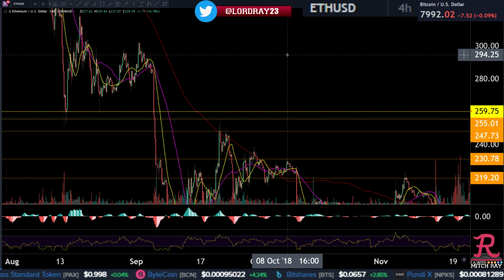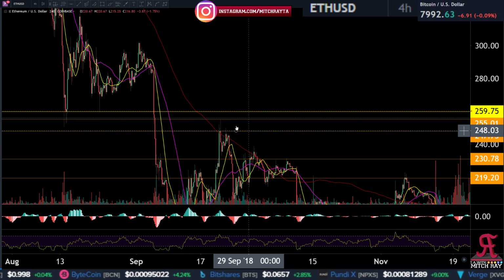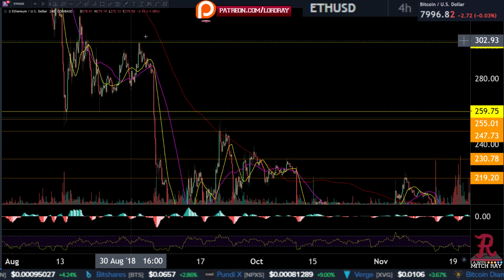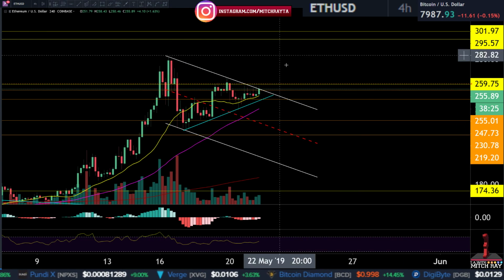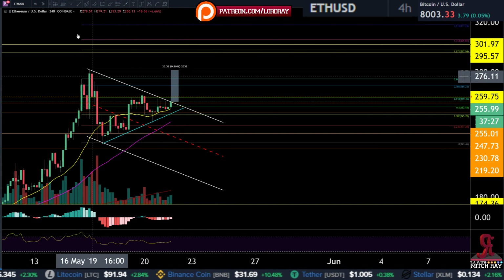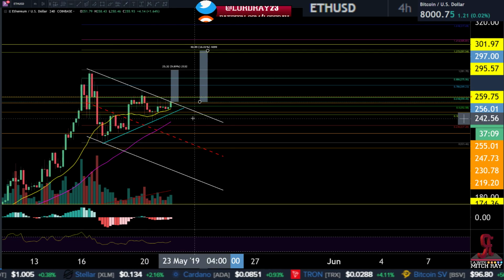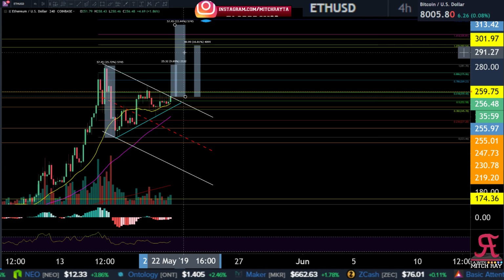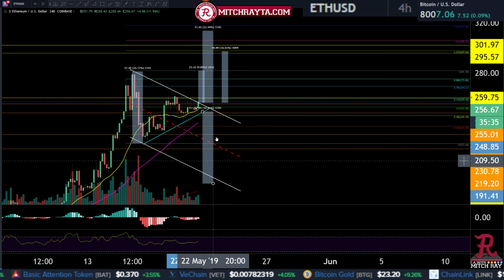Ethereum Price Prediction : ETH is Ready to Pop! Crypto Technical Analysis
In this video I take a look at Ethereum/USD on the 4hr time scale and discuss potential targets.